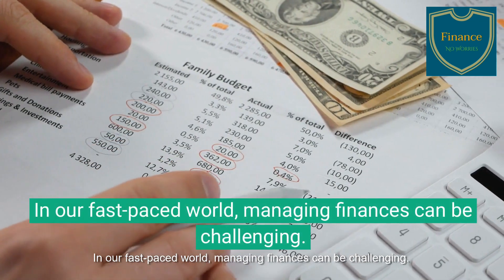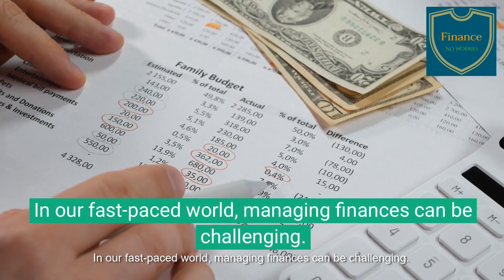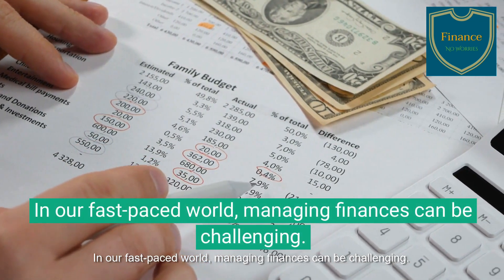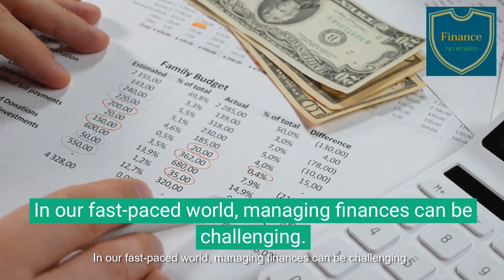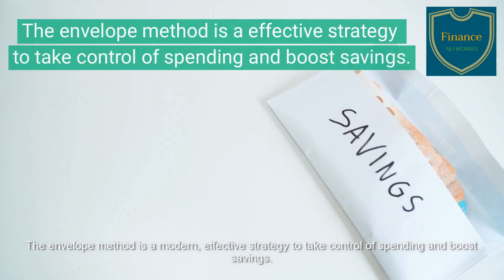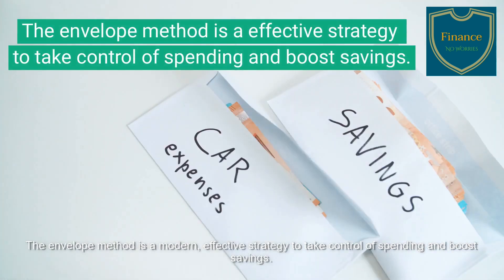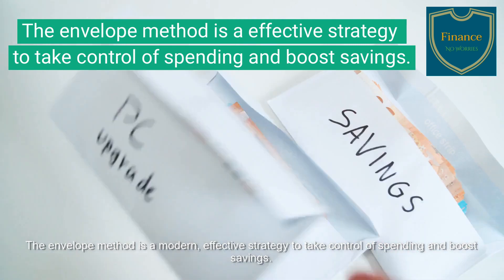Mastering finances: the envelope method for savings!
envelope method
envelopes
Passive Income Strategies
    Financial Independence
    Investment Income
    Dividend Investing
    Real Estate Passive Income
    Online Business Income
    Financial Freedom Tips
    Wealth Building
    Passive Income Ideas
    Stock Market Investments
    Passive Income Streams
    Side Hustles for Income
    Personal Finance Tips
    Passive Income Opportunities
    Financial Planning for Passive Income
    Retirement Income Planning
    High-Yield Investments
    Smart Money Moves
How-to
"Tutorial"
"Review"
"Vlog"
"DIY" (Do It Yourself)
living to the max
trend
trending
fyp
independent living
"Funny"
"Life Hacks"
frugal living
"Challenge"
"Reaction"
"Top 10"
"Documentary"